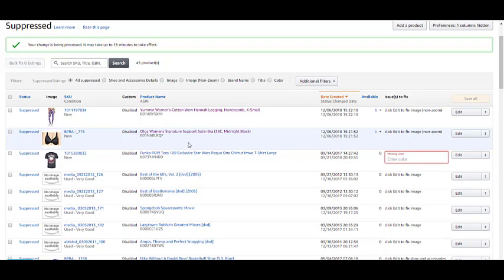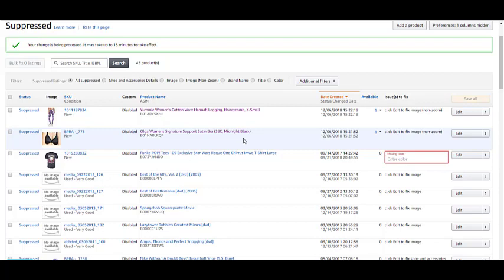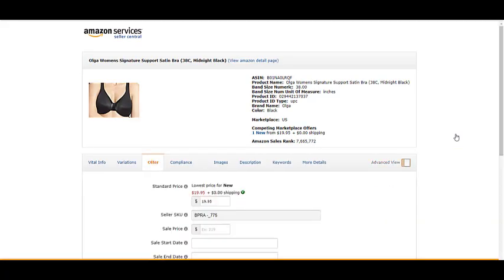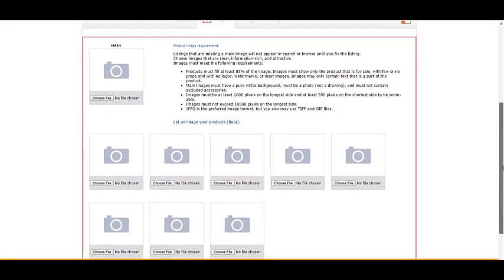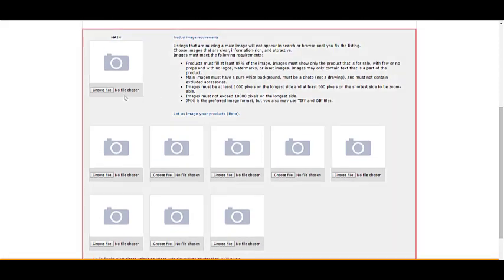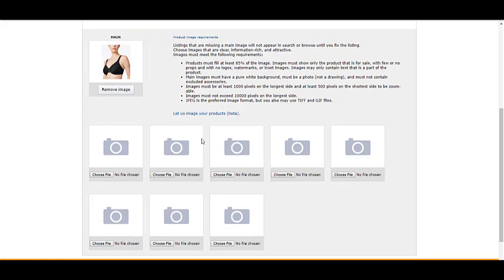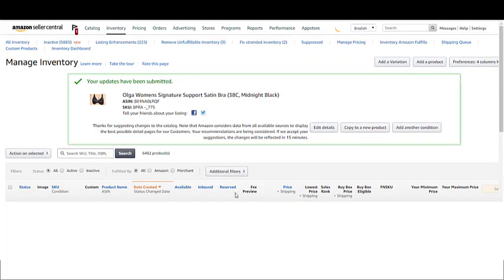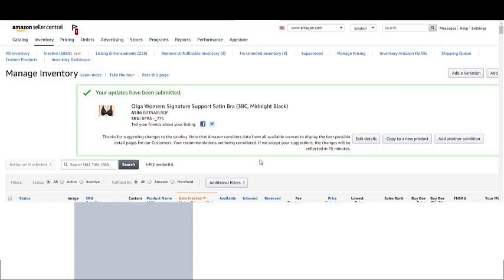Suppressed Listings on Amazon - How to Fix Them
Learn how to identify and reactivate your suppressed listings. Visit the Seller Essentials website for more Amazon seller account information.